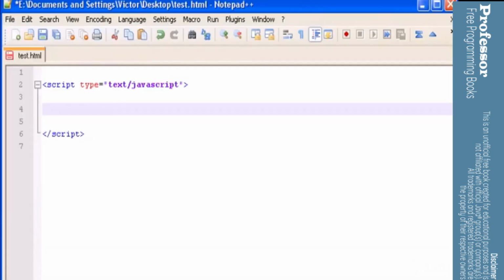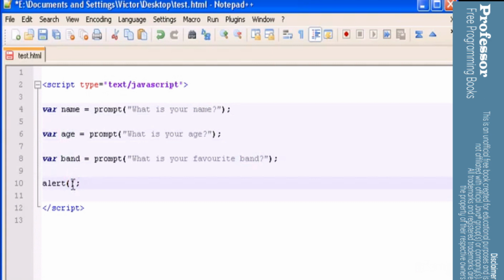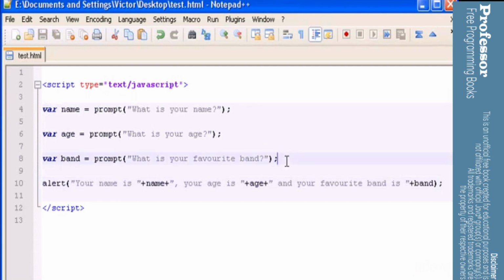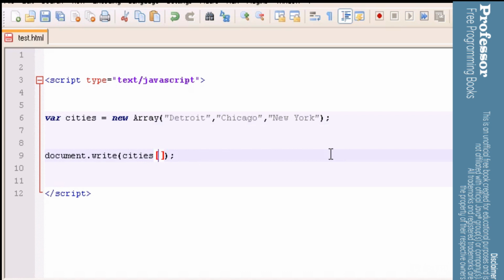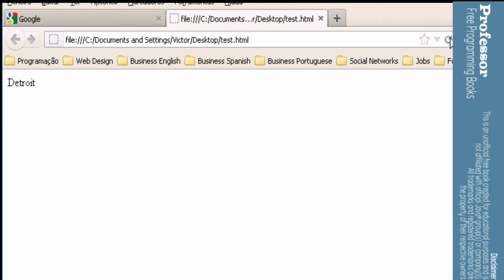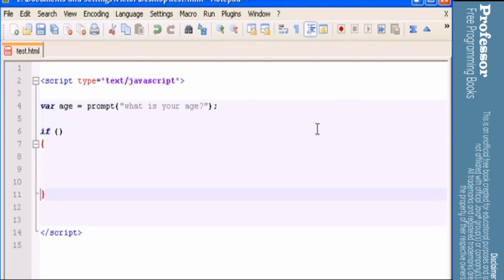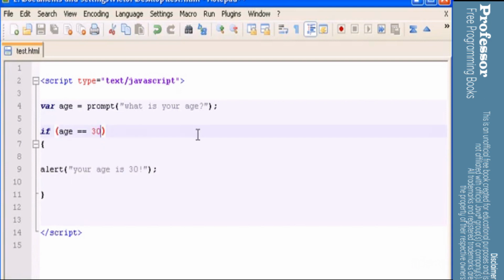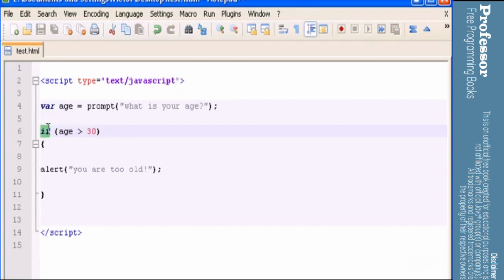4 Using Prompts